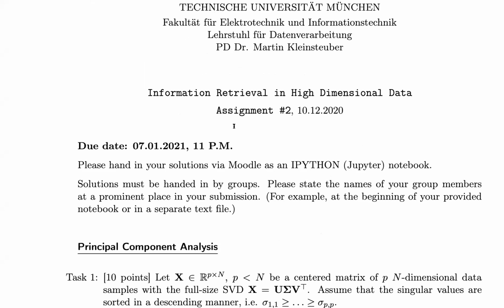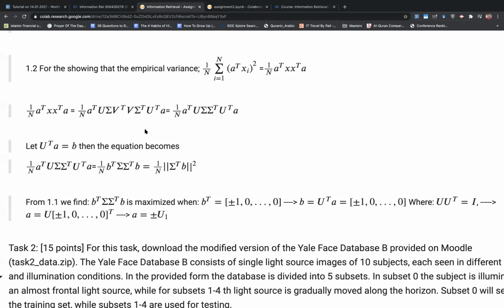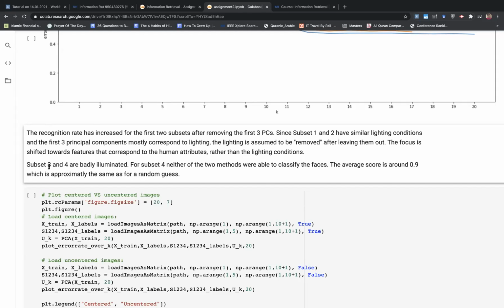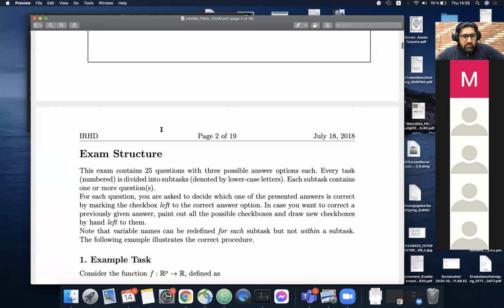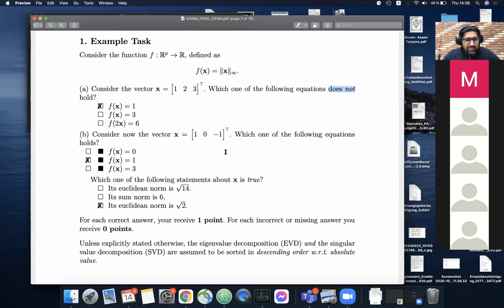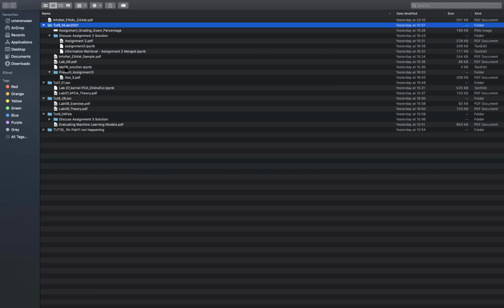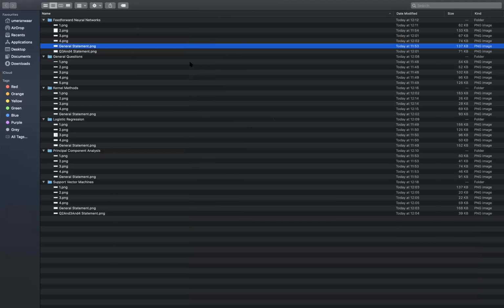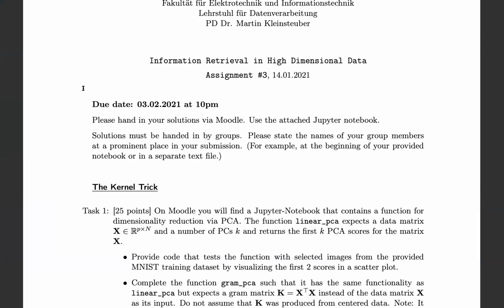Tutorial: Exam Discussion and Assignment 2 Solution, 14.01.2021, IRHDD, TUM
Tutorial: Exam Discussion and Assignment 2 Solution